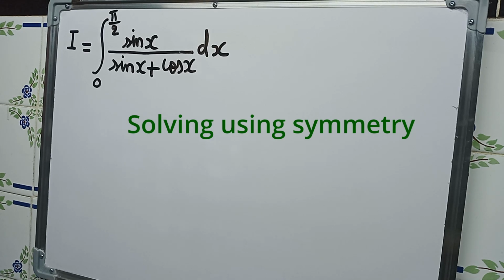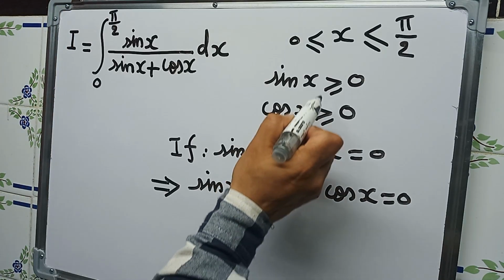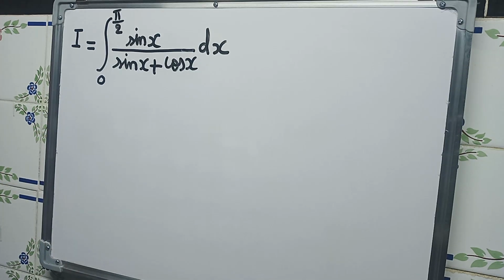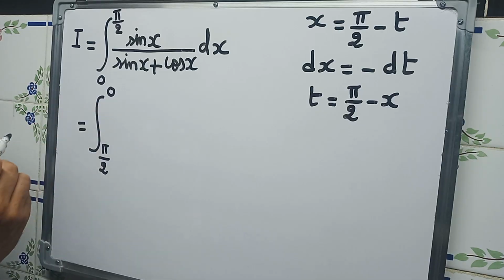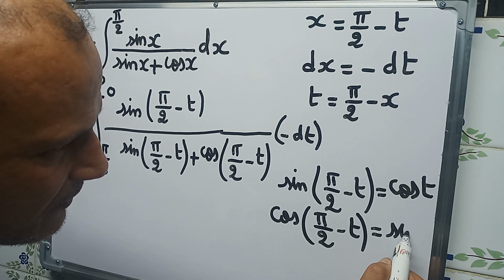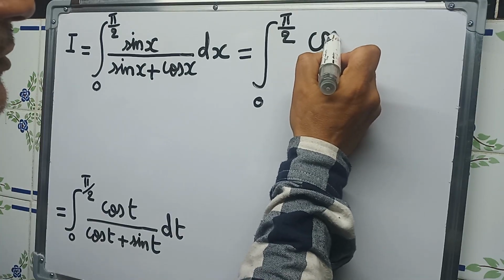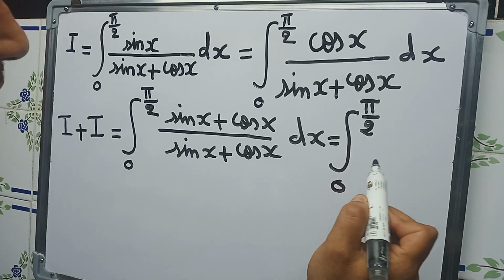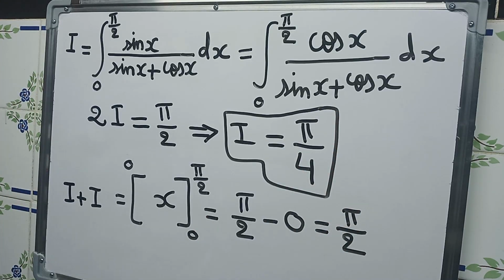Solving using symmetry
Symmetry plays a fundamental role in mathematics. Sometimes, just by using symmetry, we can solve problems that seem quite difficult. Here is a beautiful example in integrals where symmetry does all the work.